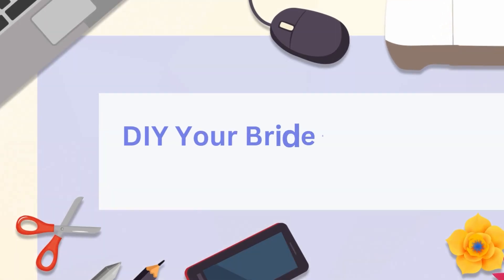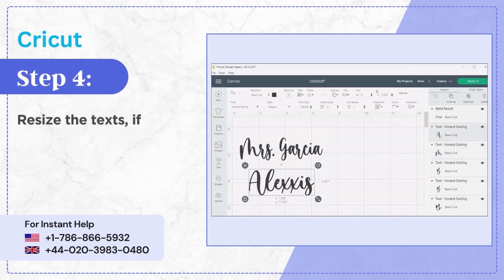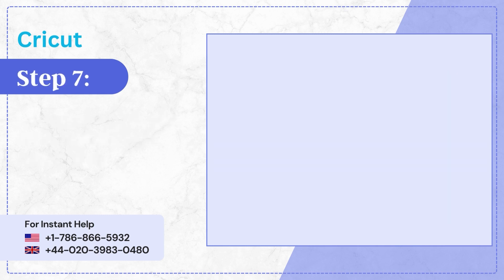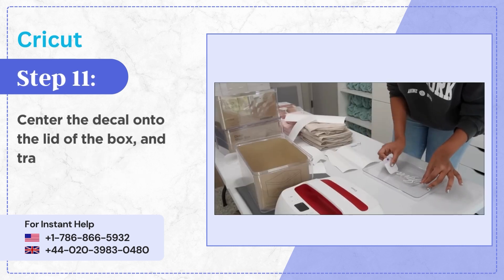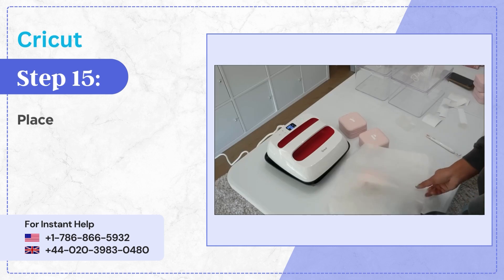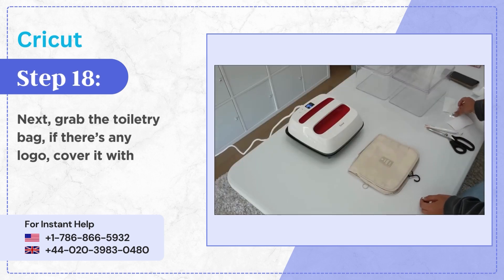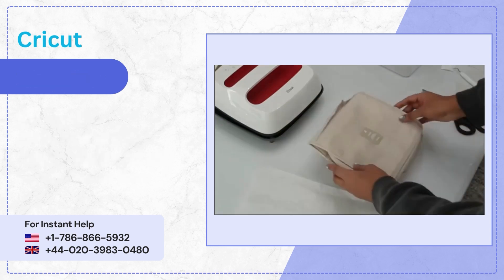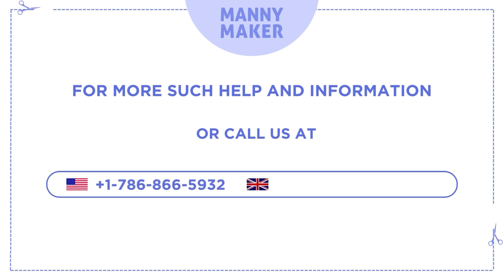DIY Your Bridesmaid Proposal Box with Cricut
Looking for the perfect way to throw a memorable wedding party? Consider making bridesmaid boxes with Cricut to express your gratitude to your bridal party. Enjoy pre-wedding excitement by creating a personalized bridesmaid proposal box using Cricut. This craft is budget-friendly & can be easily achieved at home. Dive into making your own custom bridesmaid proposal box DIY with our step-by-step video below.

0:12 Go to Text tool
0:25 Resize the texts
0:37 Load the smart material
0:46 Grab the box and the vinyl
1:06 Center the decal
1:25 Grab the jewelry box
1:31 Place parchment paper
1:37 Peel off the liner
1:48 Grab the toiletry bag
2:06 Remove the parchment paper
2:19 Pack the proposal boxes

Looking for more creative blogs and related content?

If you face any hurdles in using Cricut Design Space,
We are available all the time to solve your queries.